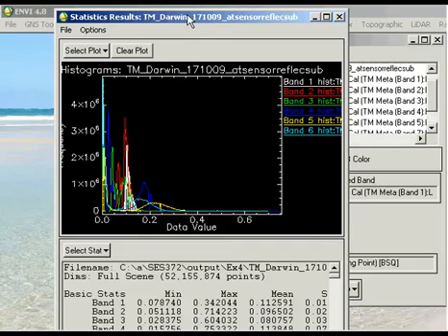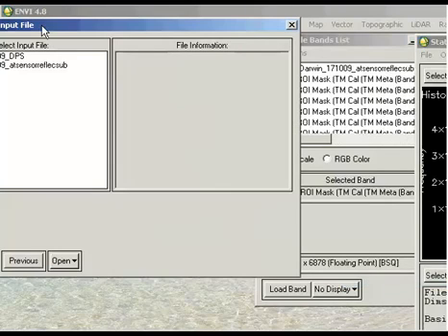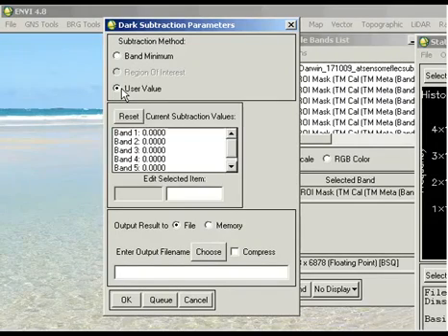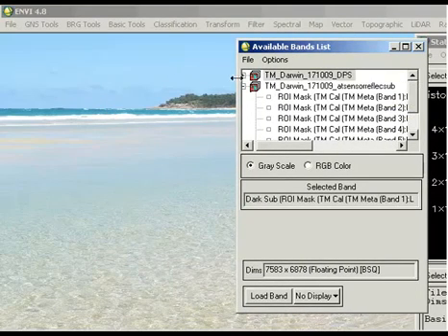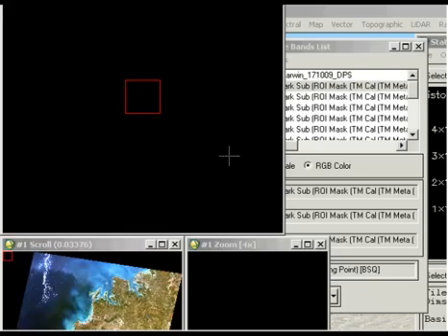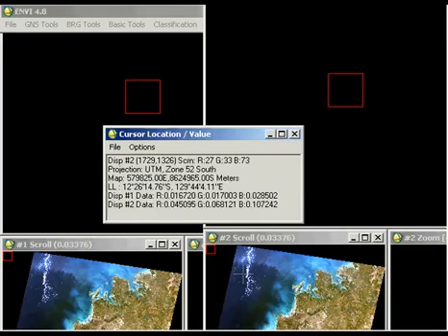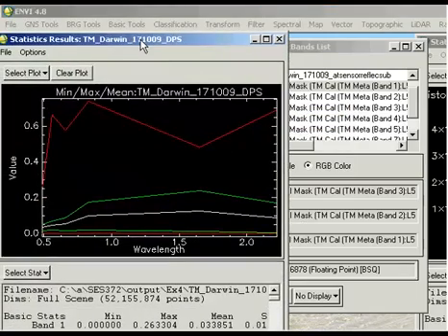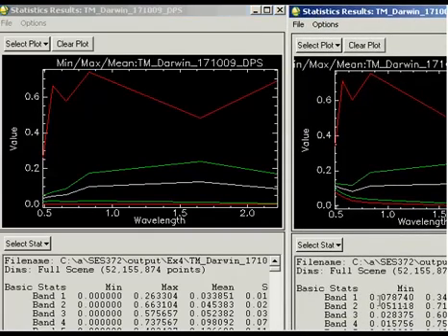Preprocessing radiometric calibration dark pixel subtraction